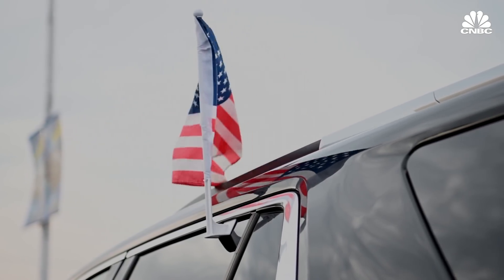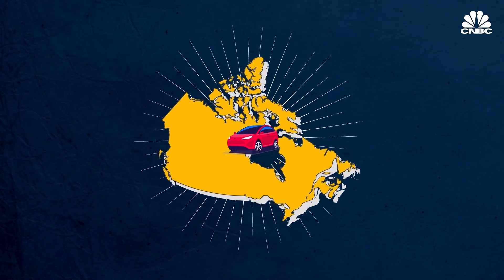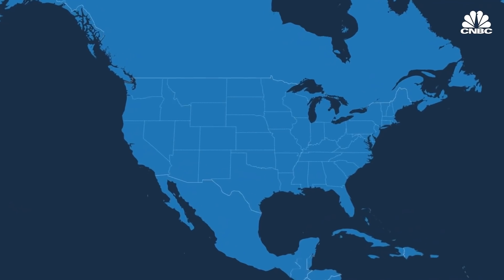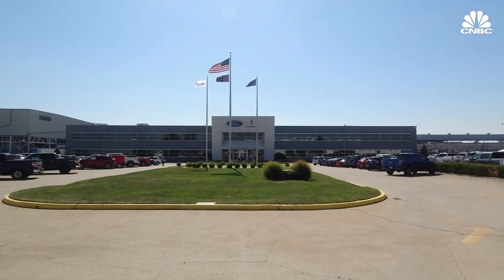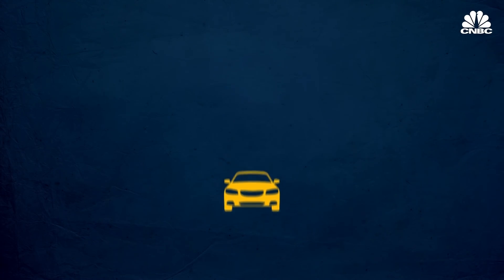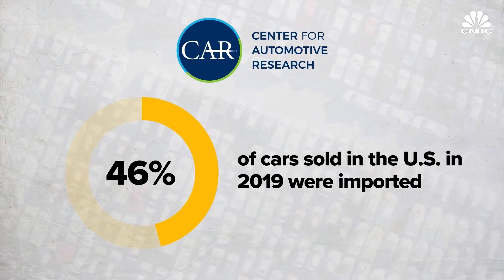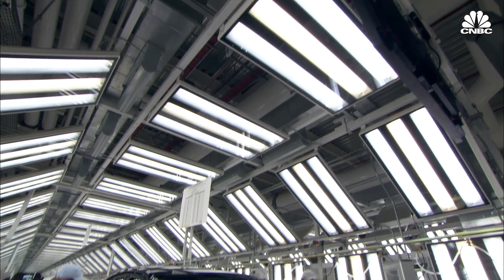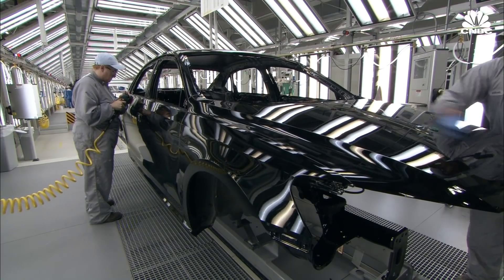How American Is Your Car?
Contrary to what the average consumer may believe, there are no cars that are completely American made. Many vehicles made by American companies can contain some or even a significant amount of foreign parts. By contrast, some foreign cars can be assembled in factories in the United States. While the supply chain is partly responsible for making vehicle compositions complex, there are several indices made by groups that track the most American vehicles, such as the American University Kogod School of Business and Cars.com.